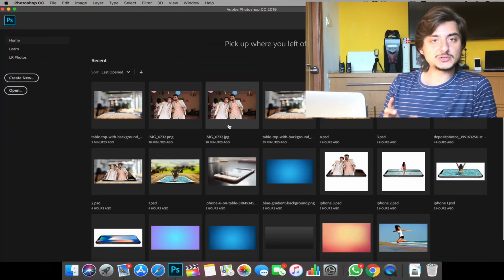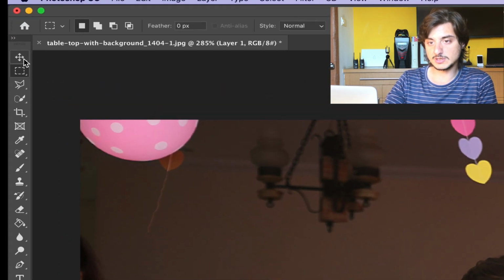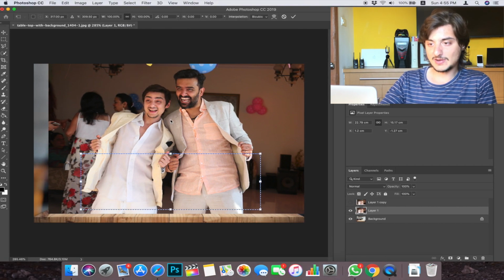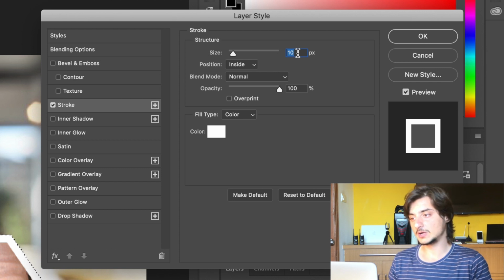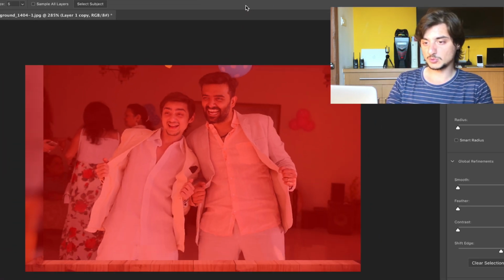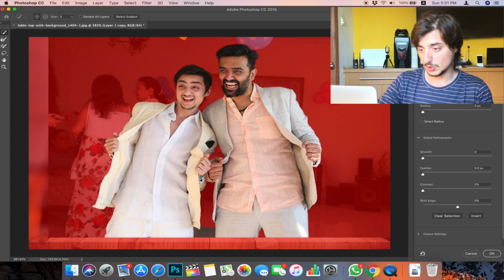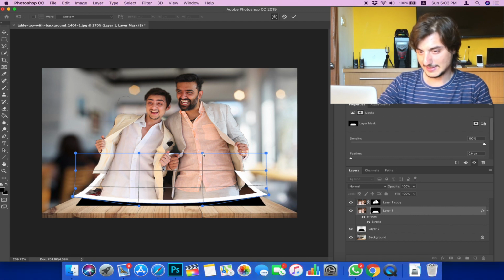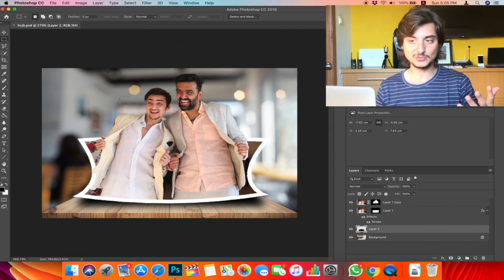Stand OUT From The Crowd On Instagram ! | Tech-It-Out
Stand OUT From The Crowd On Instagram !
Instagram Photo Editing || Instagram Photo Hacks || Photoshop Tutorial || Photoshop Editing || Photoshop CC Tutorial || Photoshop Effects || Social Media Photo Editing ||Social Media Photoshop Tutorial

Stop being BORING on social media with Selfies, Groupies, Pout-ies and all the other images that everyone else is posting!! Learn this quick and easy trick to stand OUT from the CROWD on Instagram, Facebook and other social media platforms!!